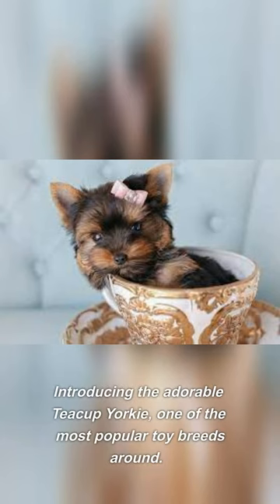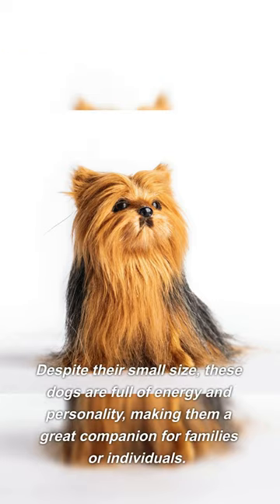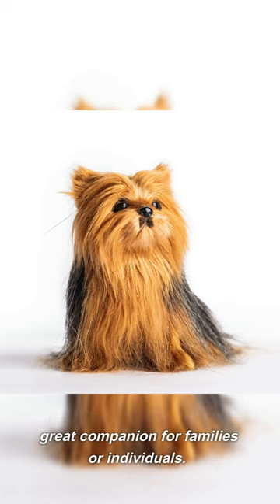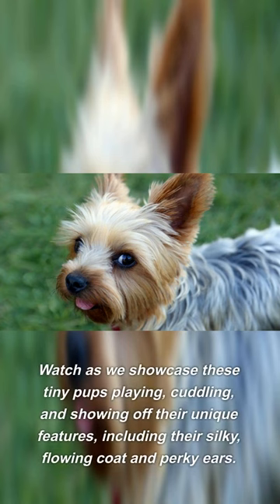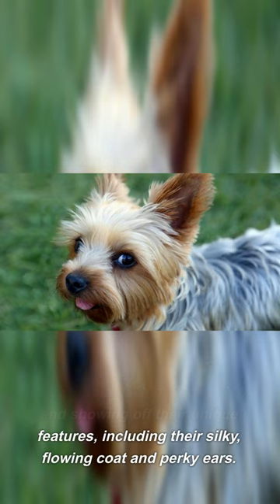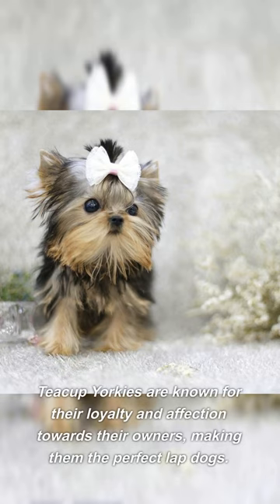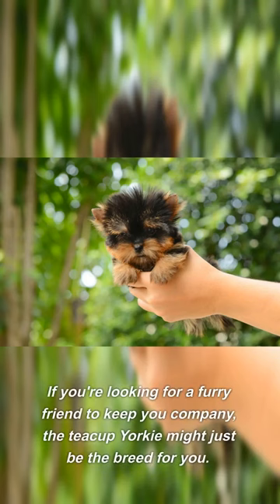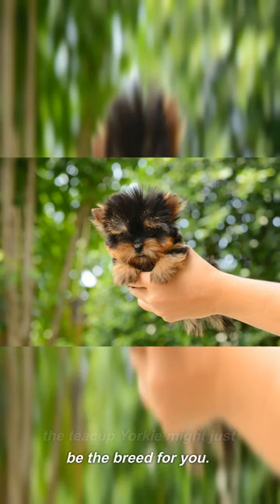Meet the Teacup Yorkie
In this 30-second video, we'll introduce you to the adorable Teacup Yorkie. Watch as we showcase these tiny and cute dogs, known for their playful personalities and loyal nature. These pint-sized pups may be small, but they have big hearts and lots of love to give. We'll also provide some helpful tips on how to care for these little dogs, including proper grooming and exercise needs. Whether you're already a fan of Teacup Yorkies or just getting to know this breed, this short video is sure to bring a smile to your face.